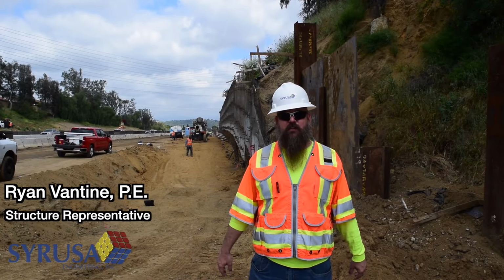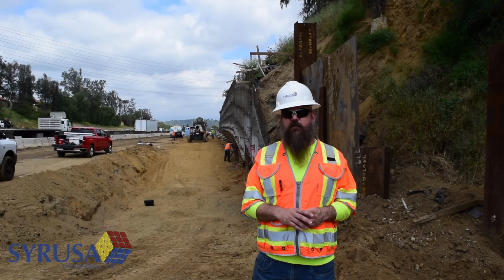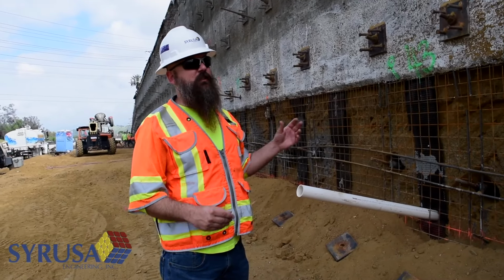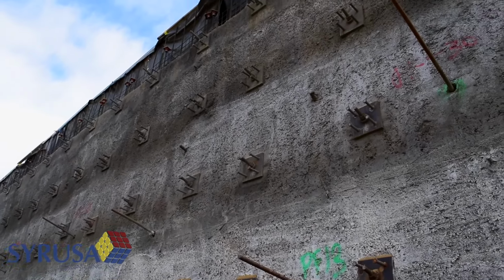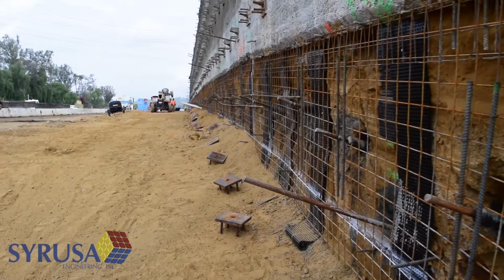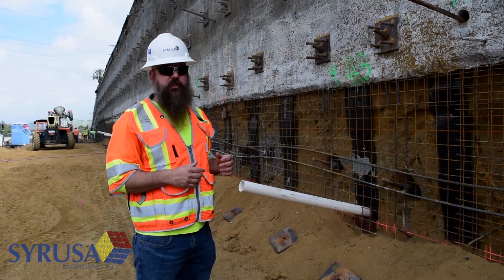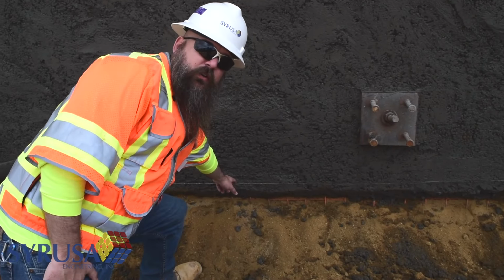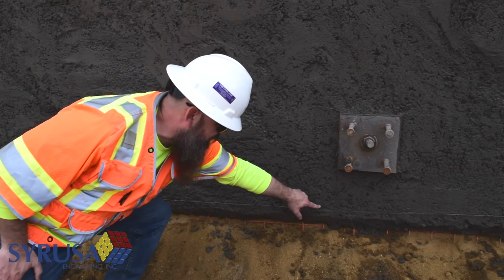SR-71 Soil Nail Wall Update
Ryan Vantine is a SYRUSA Engineer and Structure Representative for the SR-71 Expressway to Freeway Conversion Project. Ryan gives us an update on this project and explains the steps of building this soil nail wall.